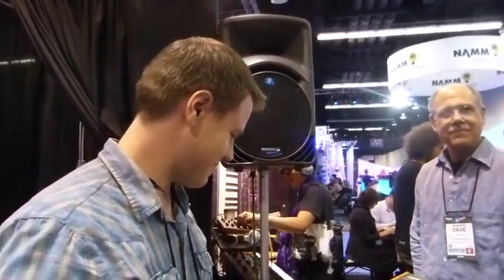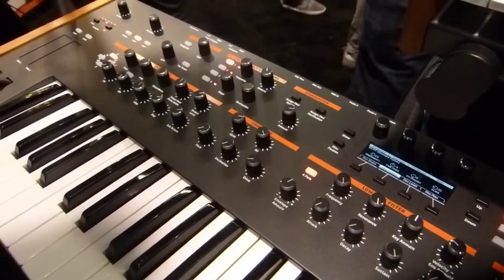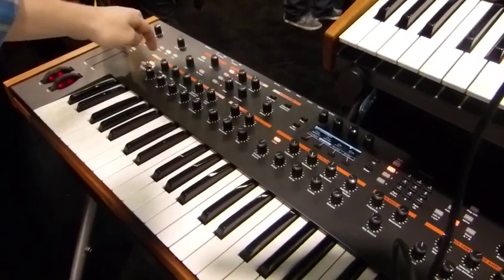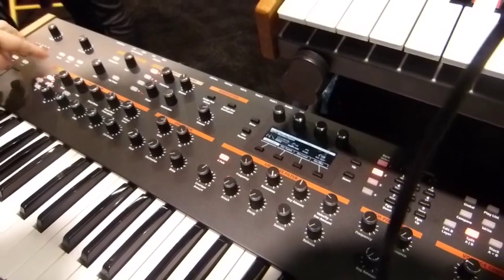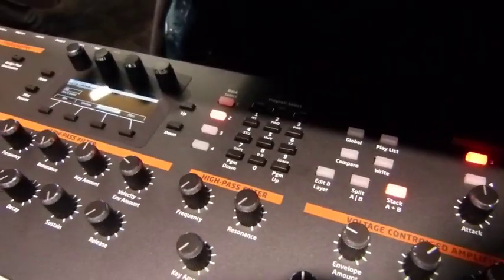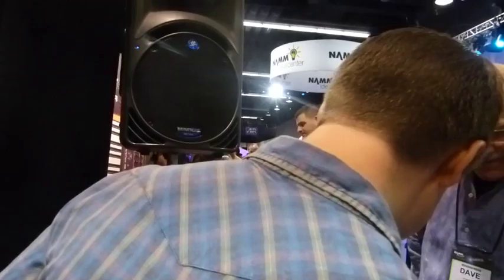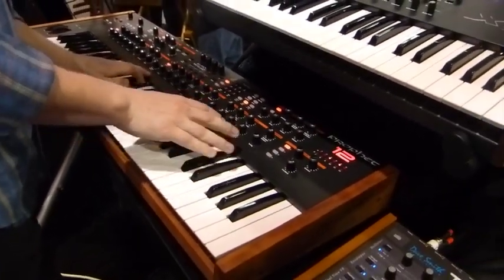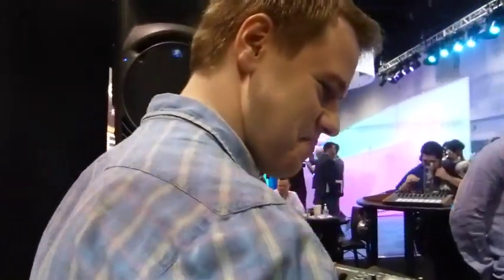Keyboard magazine hands-on with the new Prophet 12 by Dave Smith at NAMM 2013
The Prophet-12 is a hybrid synth: four digital oscillators (that are capable of analog modeling as well as wavetable and vector-appropriate digital waveforms), but analog filters and envelope section. In Dave Smith's own words, it's the best synth he's ever designed. Find out why he thinks so as editor Stephen Fortner goes hands on.